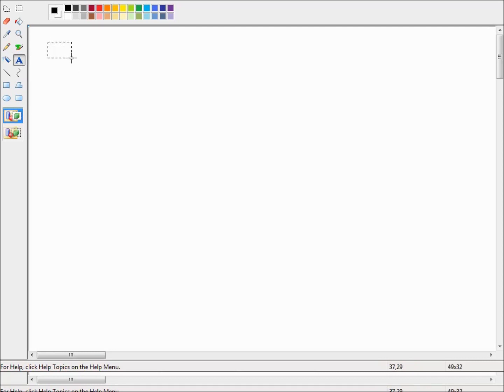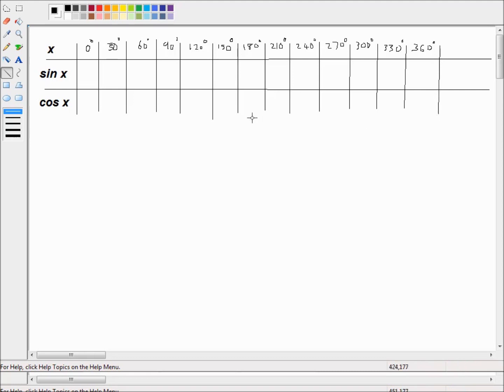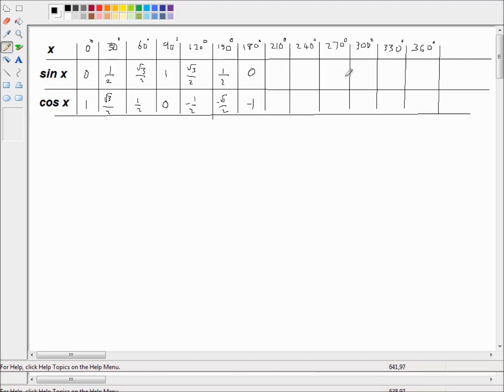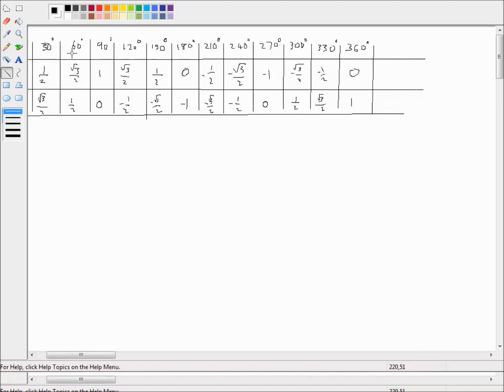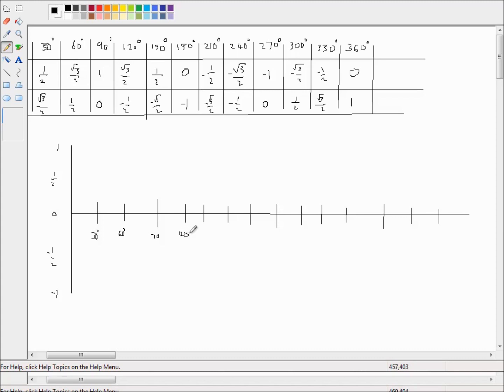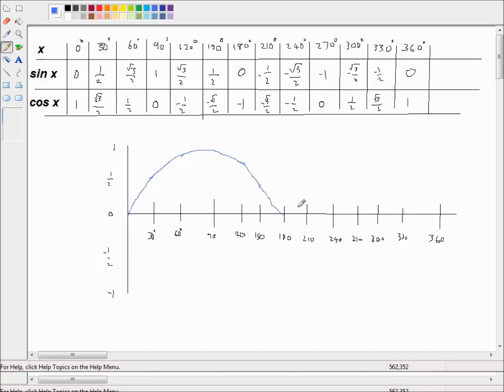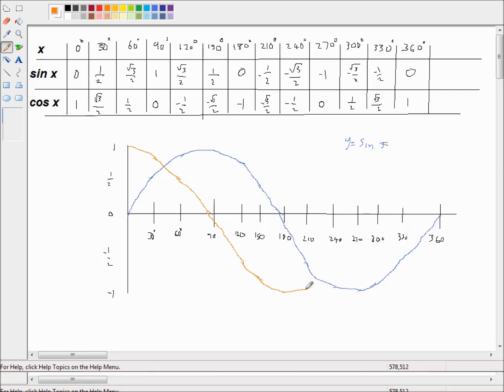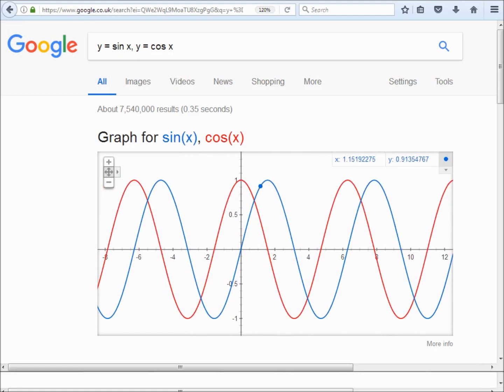Trigonometry (part 9) Graphing Sine and Cosine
In this video I walk through how to sketch the graph of the sine and cosine function and explain the properties of the functions.